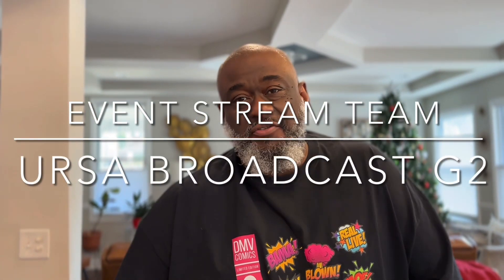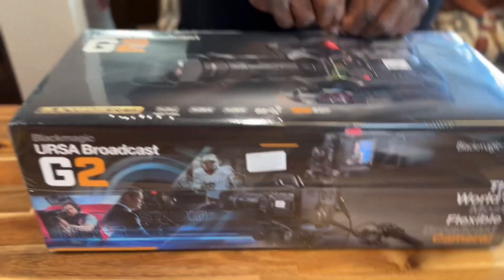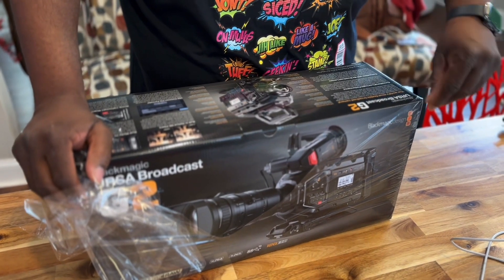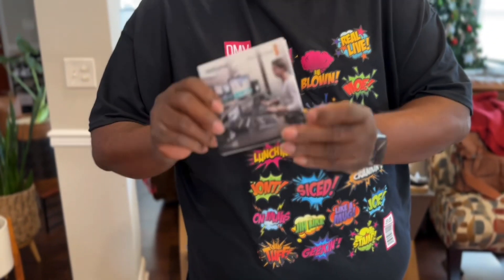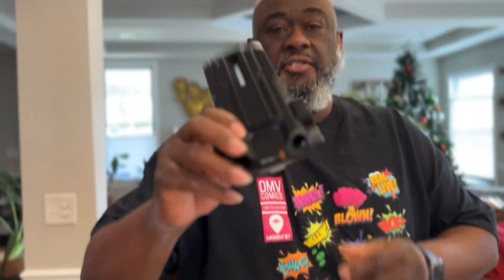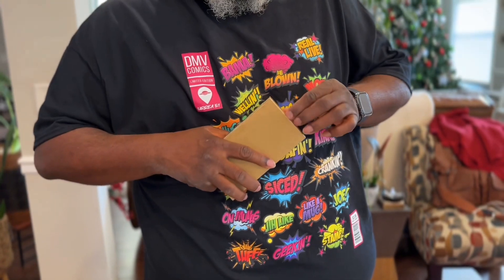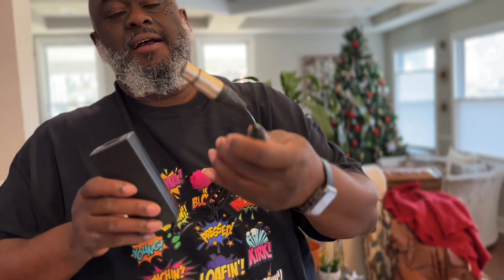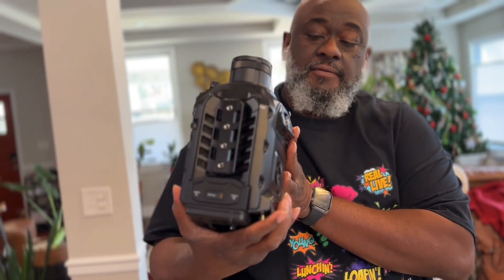URSA Broadcast G2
Unboxing video of the URSA Broadcast G2